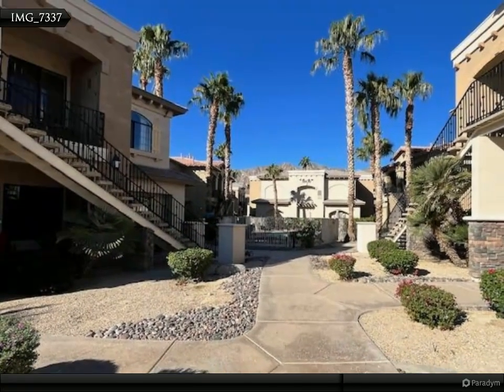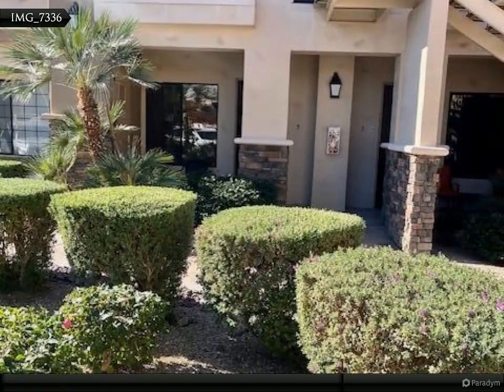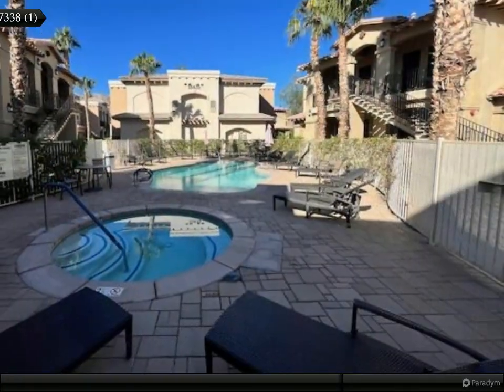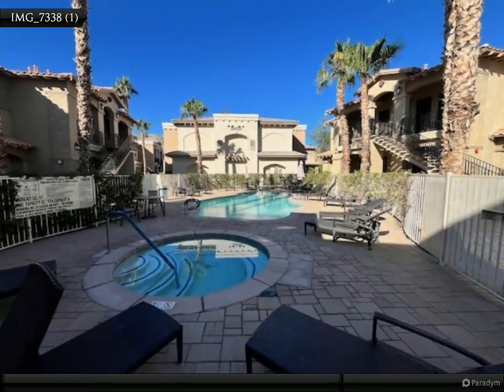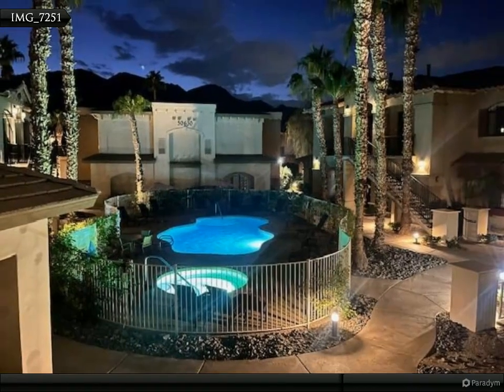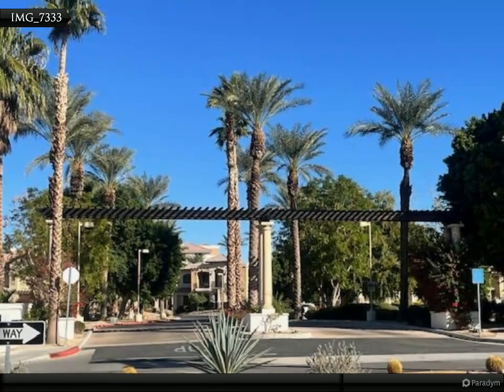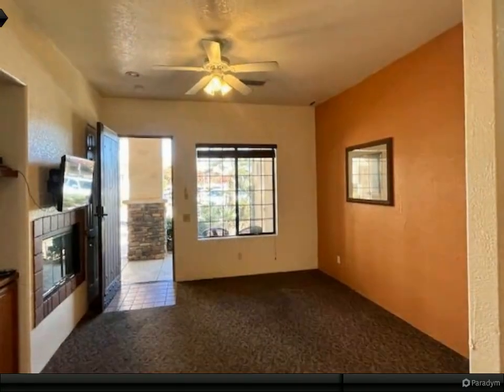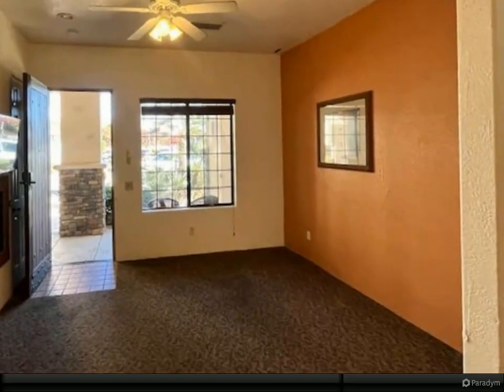50600 Santa Rosa Plaza 3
50600 Santa Rosa Plaza 3

1 full bath